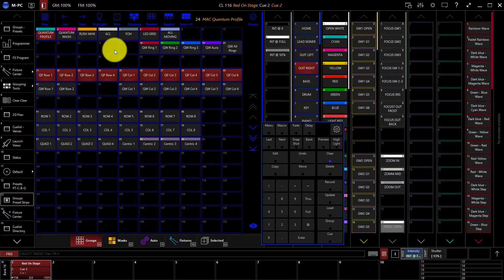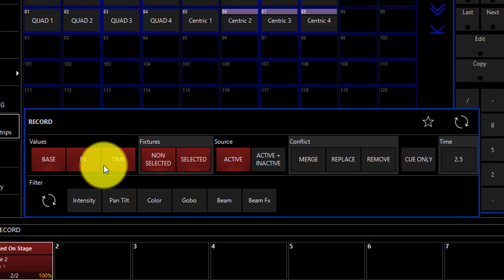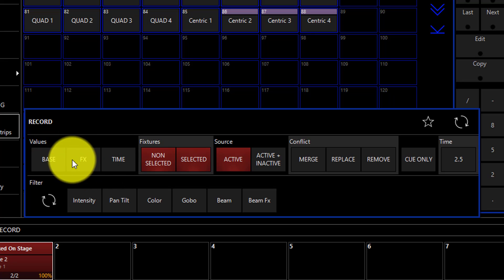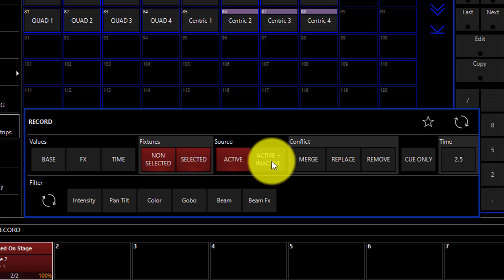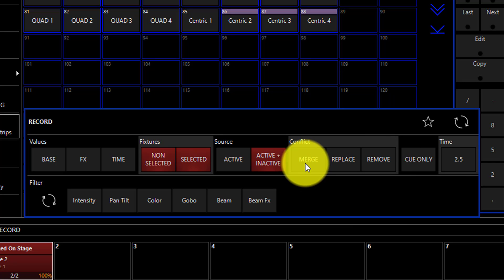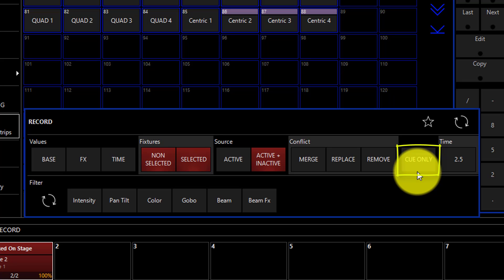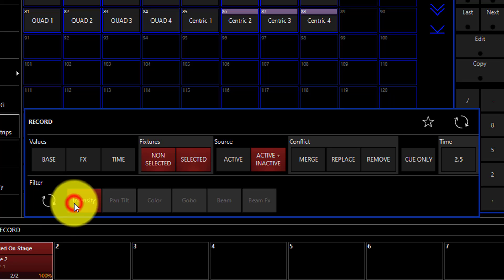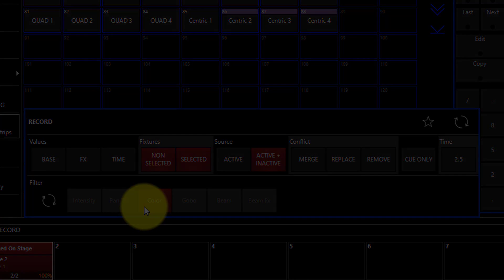6.2 Record Options